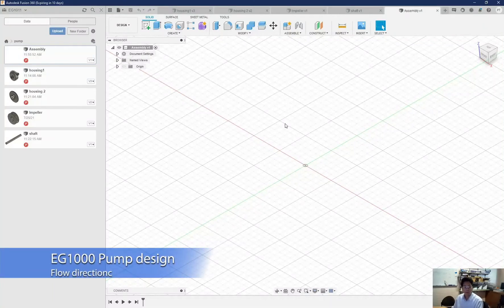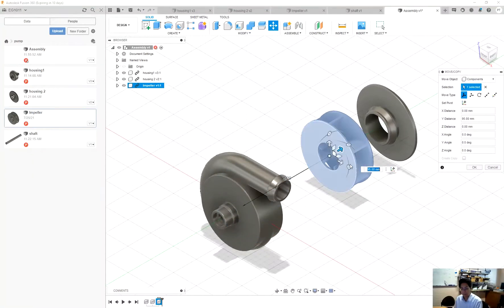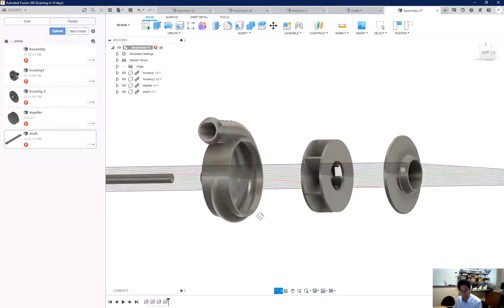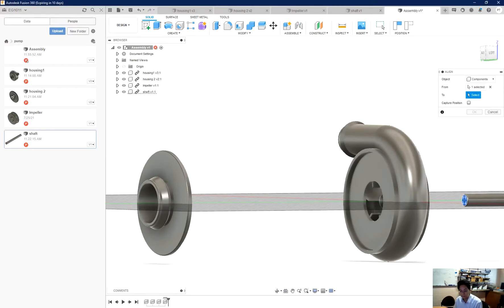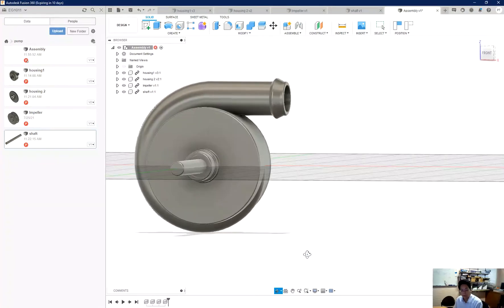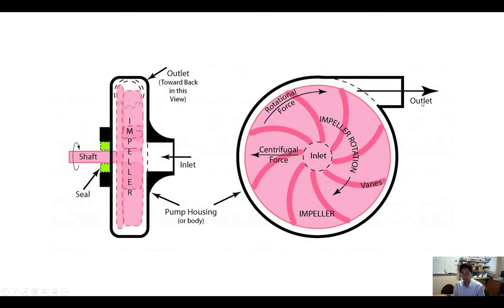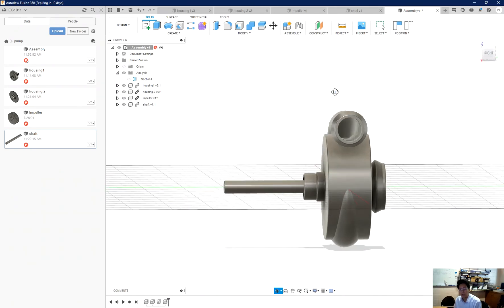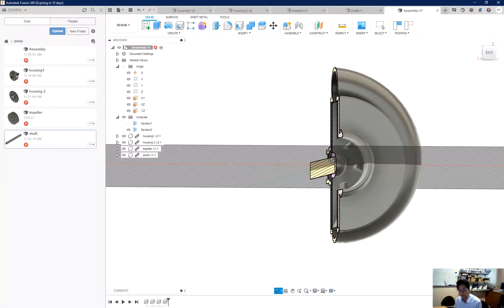Fusion 360 Pump design check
This is a final check after you have design your pump. Shaft, seal, and bearings are provided.
0:15 Create Assembly
   1:15 Rotate details
   1:48 Align details
   2:15 Move details
3:22 Flow direction check
   3:50 Section analysis
   4:25 Schematic explanation
5:16 Assembly check